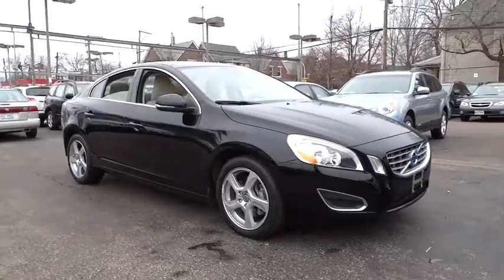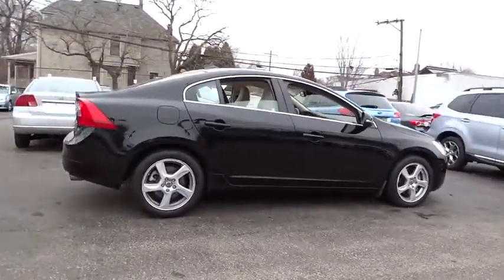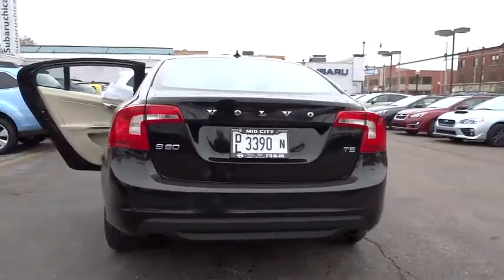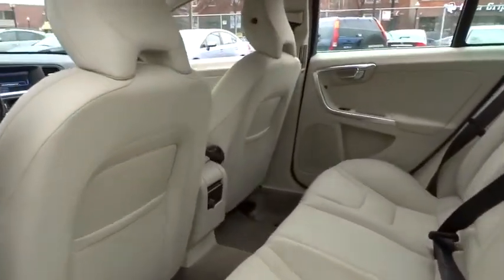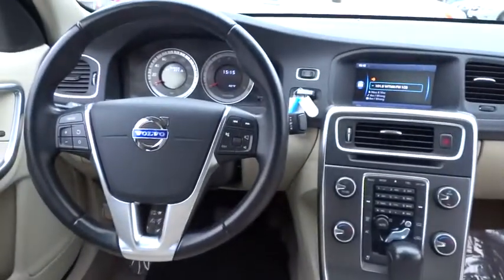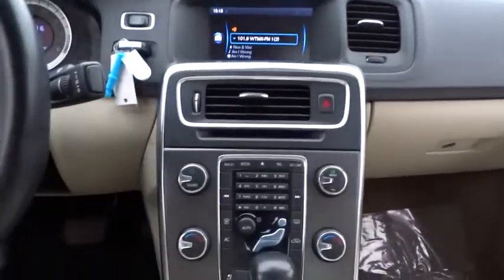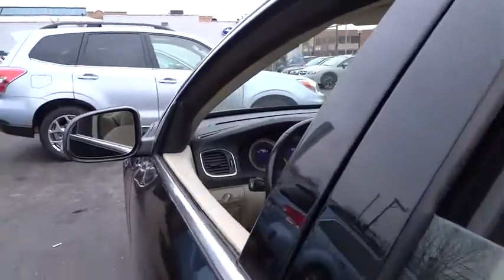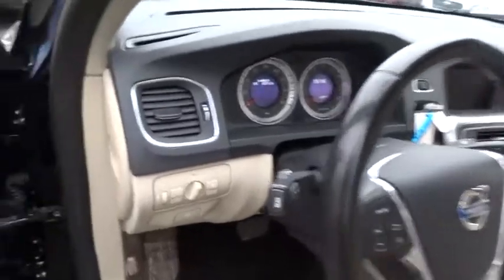2012 Volvo S60 Chicago, Lincoln Park, Melrose Park, Avondale, Maywood, IL SU7494A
2012 Volvo S60
Servicing Chicago, IL near Lincoln Park, Melrose Park, Avondale, Maywood, Illinois.
2012 Volvo S60  - Stock#: SU7494A - VIN#: YV1622FS4C2110951

*New Arrival* *Value Priced Below Market* *Bluetooth* *This 2012 Volvo  S60 T5 has a sharp Black exterior and a super clean Tan interior!* *Automatic* *Turbocharged Engine* *Popular Color* *Fuel Efficient* *Call Dealer to confirm availability and schedule a hassle free Test Drive.* * All of our vehicles are researched and priced regularly using LIVE MARKET PRICING TECHNOLOGY to ensure that you always receive the best overall market value. ASK US FOR THE VALUE REPORT ON THIS VEHICLE!*